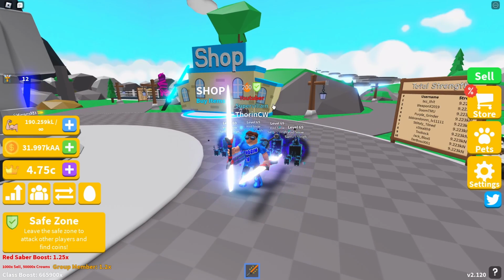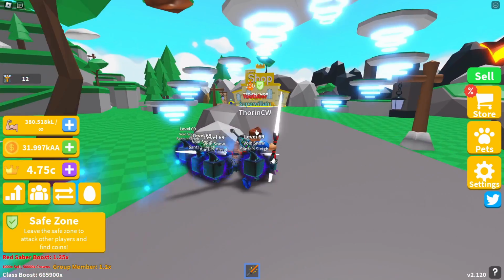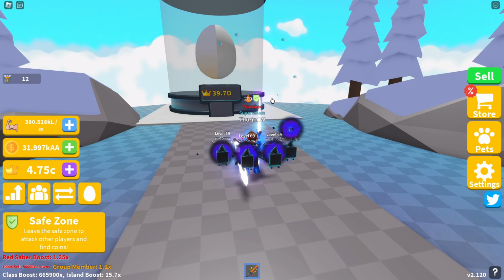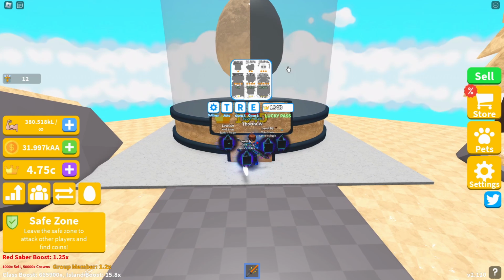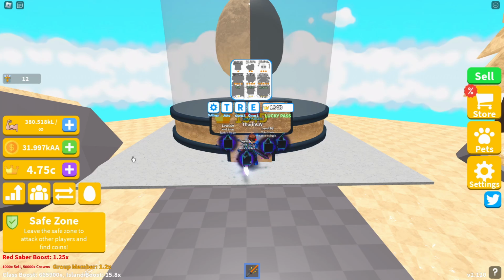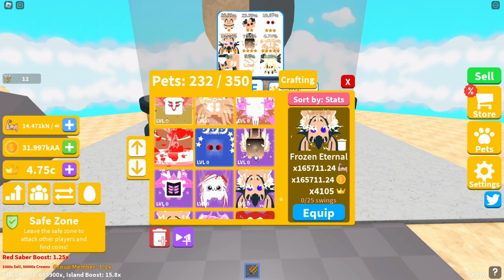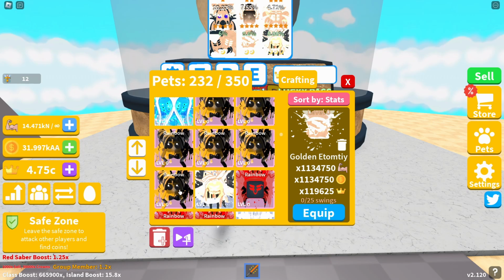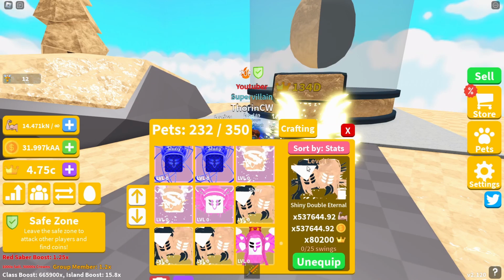Saber Simulator Eternal Island Update NEW EGG NEW AURA AND MORE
In this video, we will be looking at the new update from the saber sim devs we have a NEW ISLAND with 9 NEW ETERNAL pets to hatch from the new egg and A NEW AURA and more, and I wanted to share the stats with you guys so you can see for yourself how powerful they are!

I have unlocked a new option for my Videos it is called Super thanks where supporters can support me to make more videos and upgrade my current setup with new parts when needed to keep up with all different spec games

Link To Web version of All pet guide egg prices and Stats

Follow ThorinCW on TikTok: TikTok.com/@thorinCW